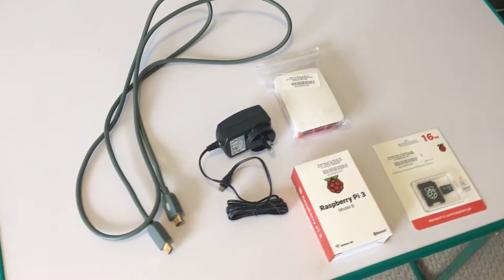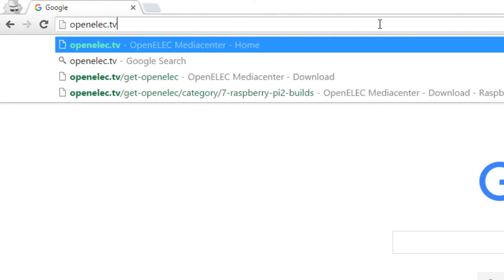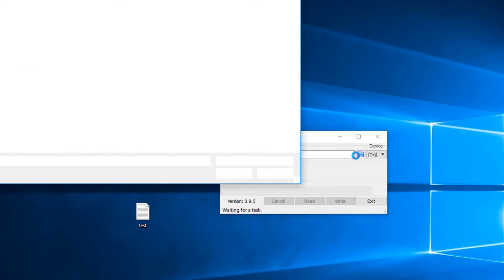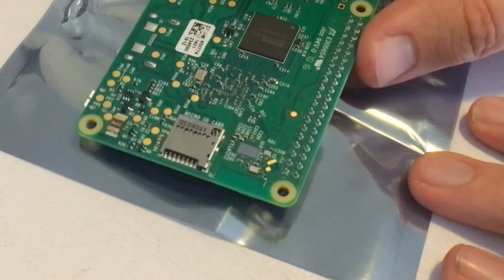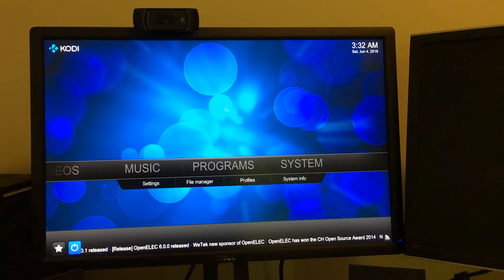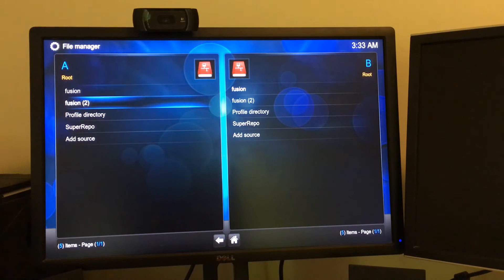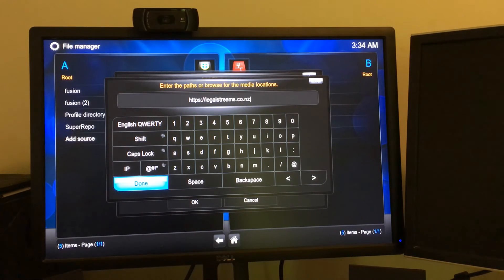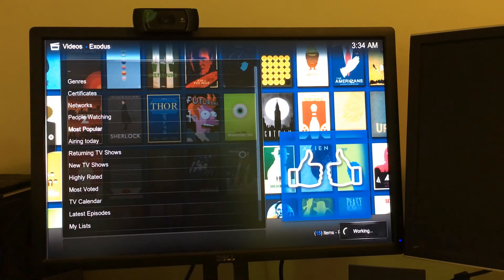Streaming Device for Free Movies and TV Shows - How To!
In this video I will be giving you a tutorial on how to install an operating system onto the Raspberry Pi 3b which will then allow you to install add-ons to then turn the Pi into a streaming box.

You will need:

HDMI Cable
Power Cable
Raspberry Pi 3b
Raspberry Pi 3b Enclosure
Micro SD card with adapter